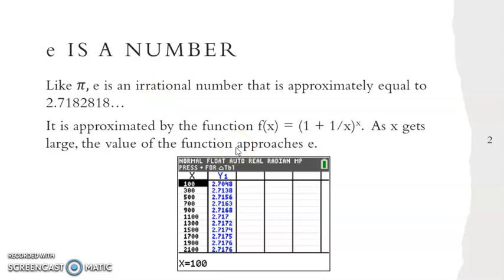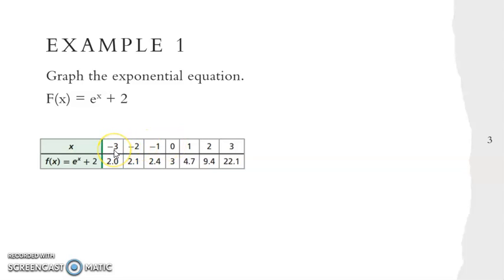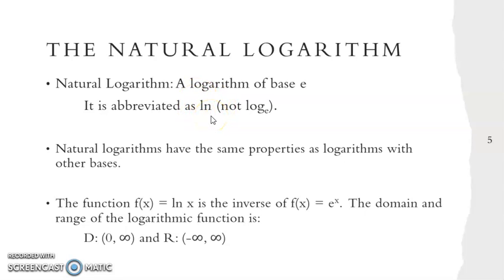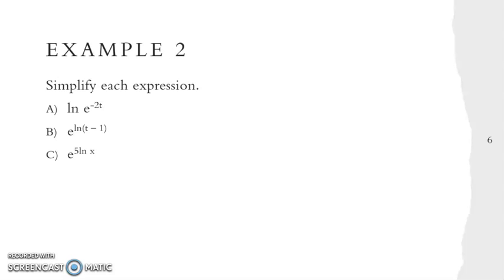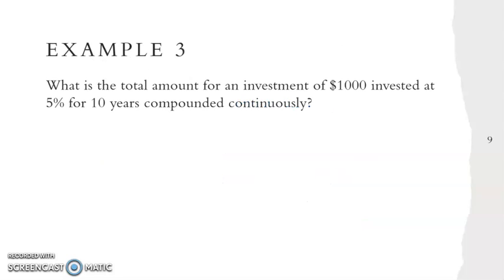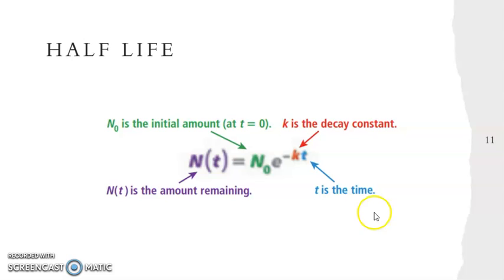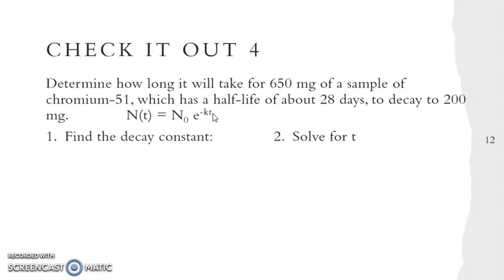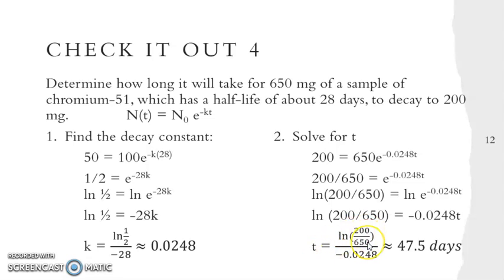7-6 The Natural Base e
This video reviews the value of e, how to graph an exponential function with a base of e, the natural logarithm, and applications of natural exponential functions.